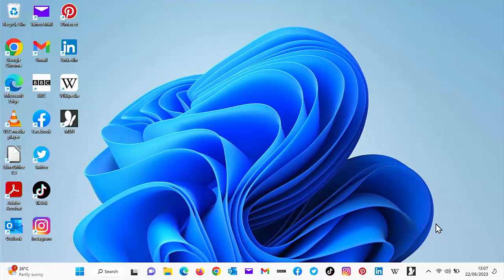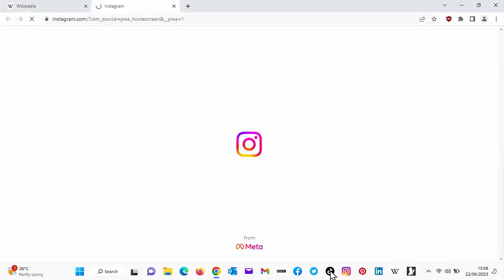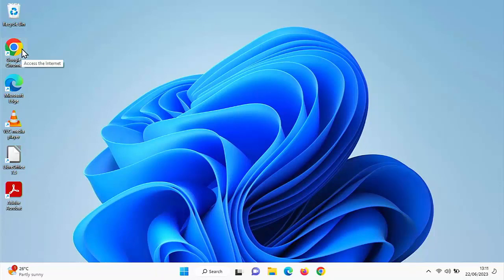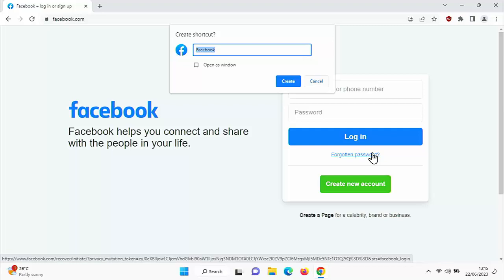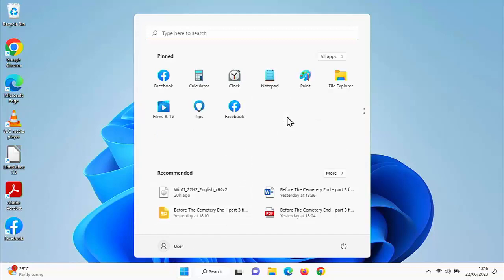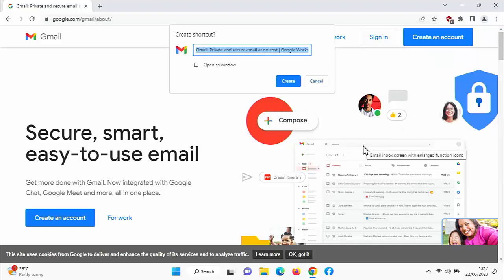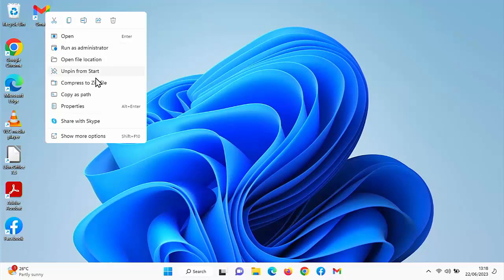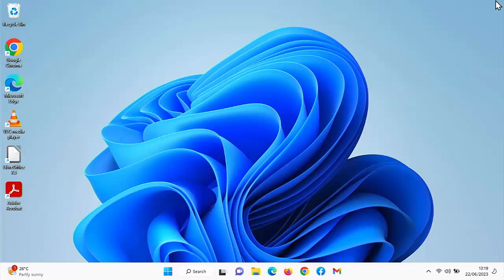How To Put Website App Icons in Taskbar at the bottom of the Screen?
This video shows you how you can put website app icons for shortcuts to website in the taskbar at the bottom of your screen.